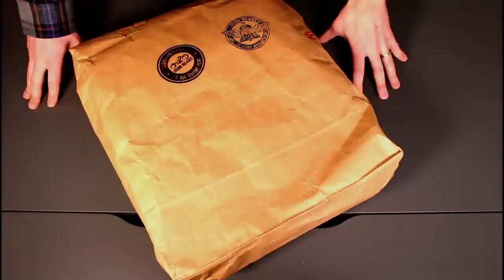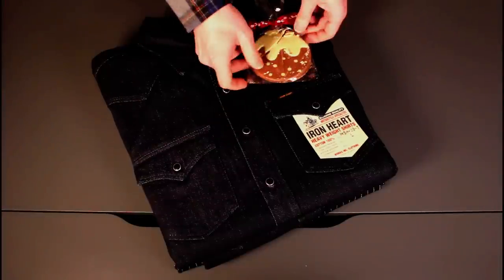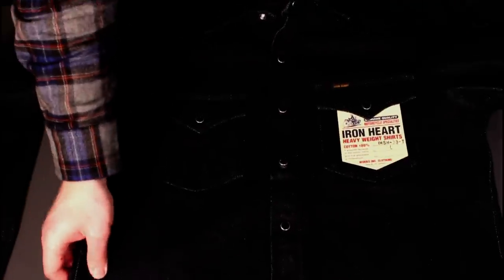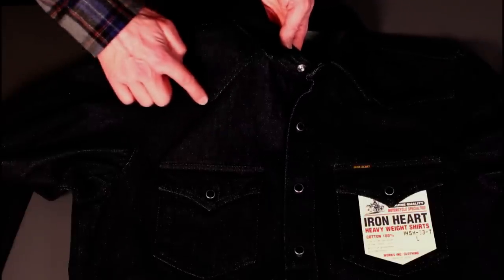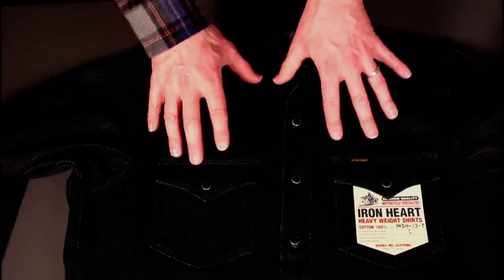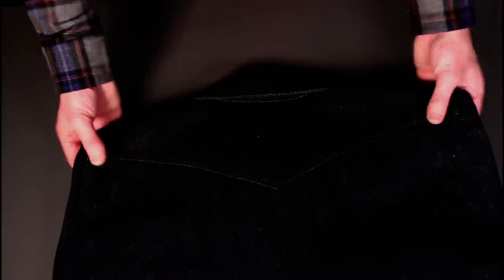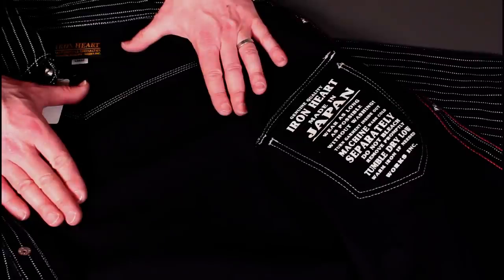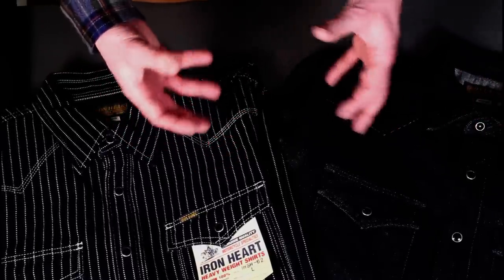IRONHEART Western Shirts: "Indigo" IHSH-33-T & "Wabash" IHSH-62-IND